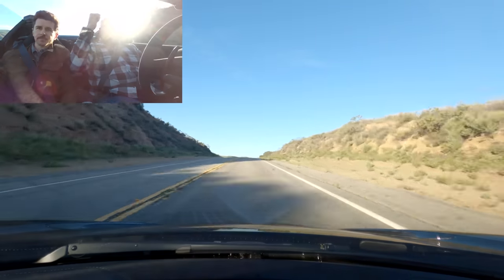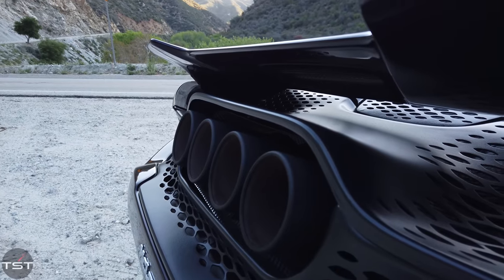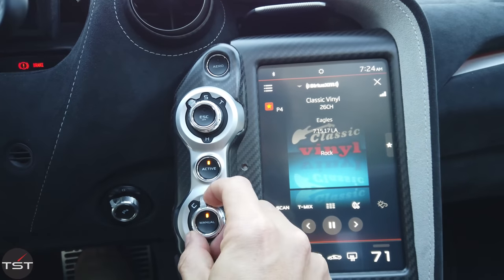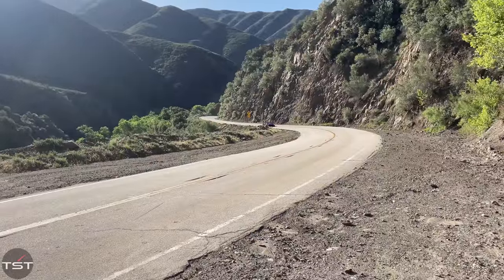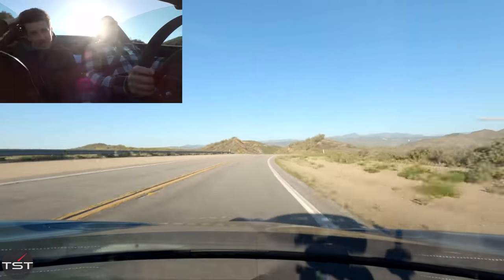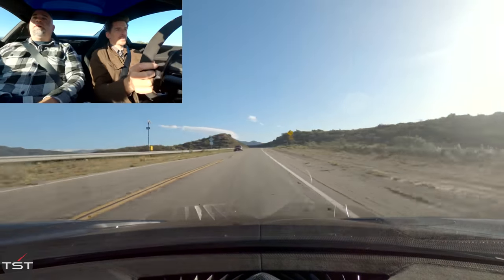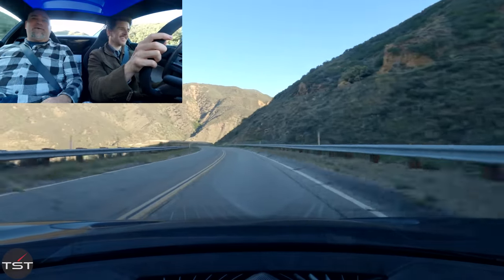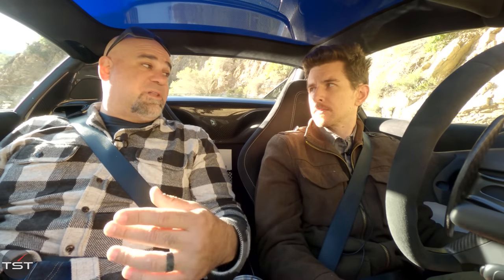What Makes the McLaren 765LT Spider SO Crazy? - Two Takes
Masterworks - The only investments platform dedicated
to art investing:

The McLaren 765LT Spider is the absolute pinnacle of motorsport-grade technology on the street. The 755HP twin-turbo V8 is almost certainly underrated by a wide margin, and produces thrust most resembling private jets at takeoff, moreso than cars. The carbon tub-based chassis helps the LT claim the title of lightest car in its class - just over 3,000 lbs as tested and with certain lightweighting options checked, able to be as light as the high 2800's. And with its close ratio gearbox and sledgehammer power delivery curve, the LT is able to blow the tires off, through the traction control, in the first *four* gears. Even the electrochromic roof is fast - it raises and lowers in just eleven seconds. Is this the best half a million bucks you can spend on a car? Zack and Matt explore.

McLaren provided the vehicle, insurance, and a tank of fuel for this review.

Neither Masterworks.io, LLC nor any of its affiliates are registered, licensed or supervised as a broker dealer or investment adviser by the securities and exchange commission (SEC), the financial industry regulatory authority (FINRA) or any other financial regulatory authority or licensed to provide any financial advice or services.

Use Off The Record! and ALWAYS fight your tickets!

NEW SHIRTS!

The McLaren 765LT Spider is Peak Petrol for Professionals Only - Two Takes